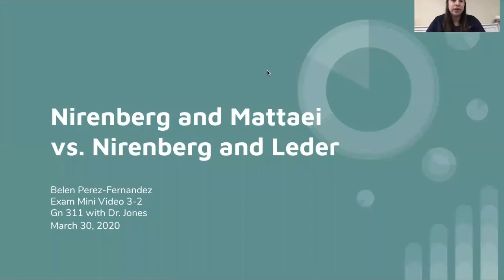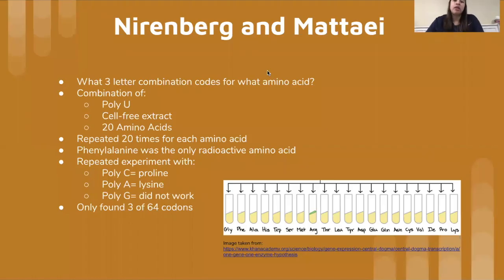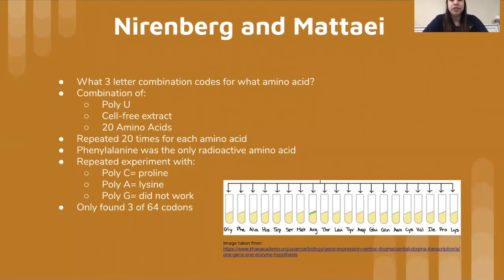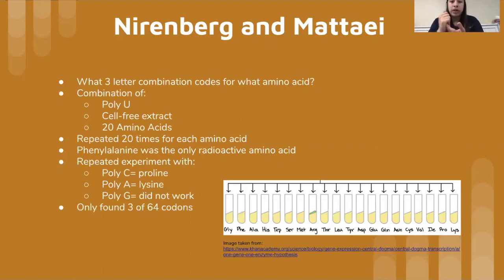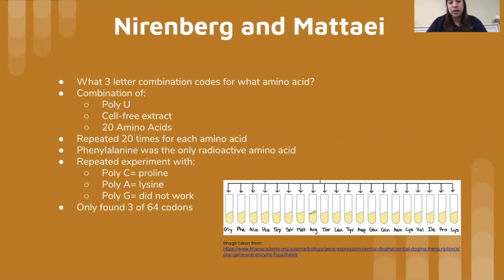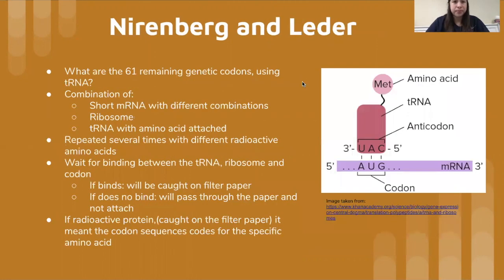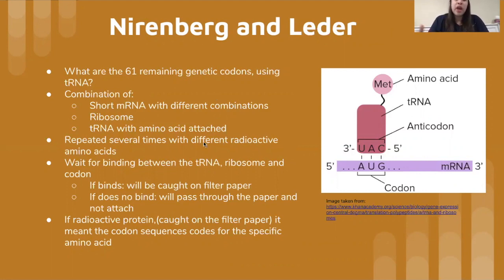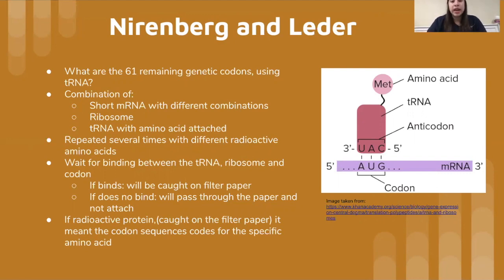Belen Perez Fernandez 3-2 Exam Mini Video